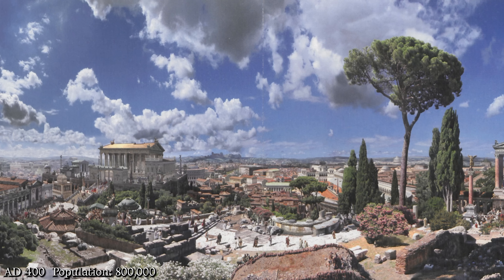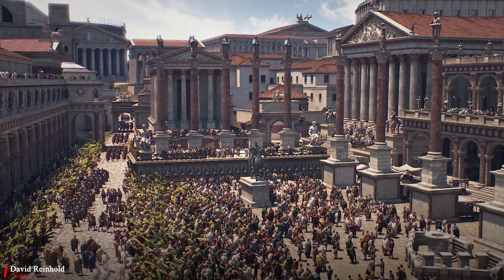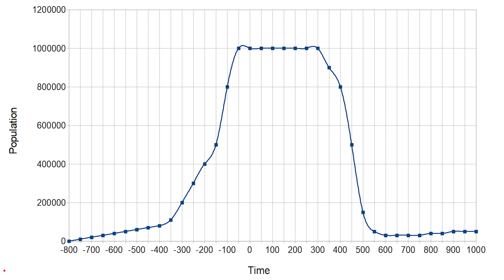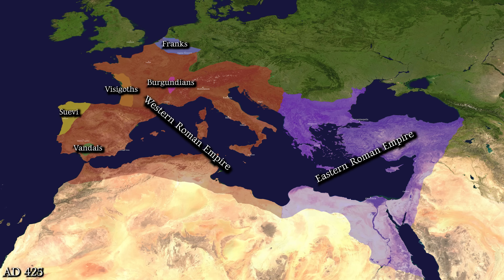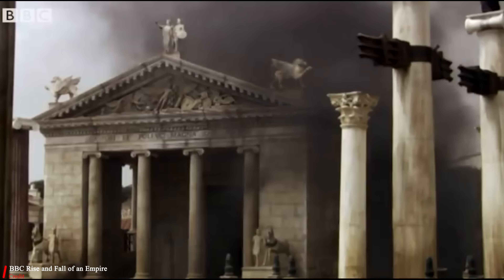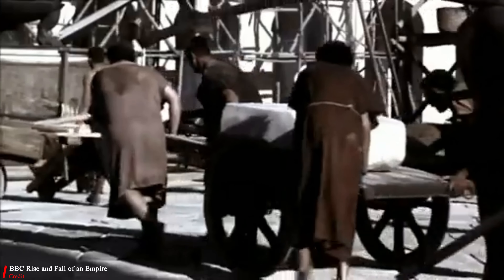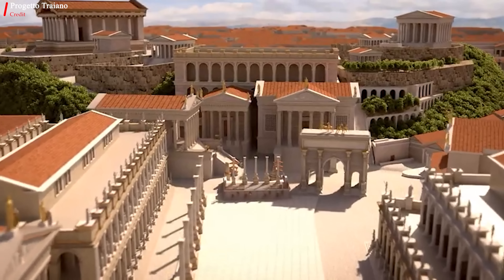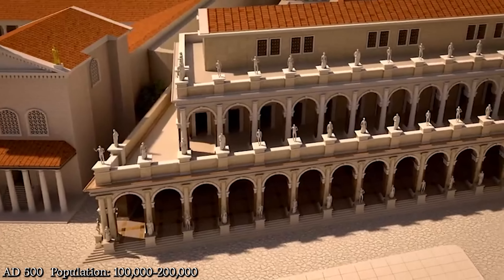What would you have seen during Rome's transformation from its Peak to the Middle Ages?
📚 My favorite novel about the late Roman Empire, "Julian" by Gore Vidal

📚 BEST BOOKS ON ROMAN HISTORY: 📚
1.  "History of the City of Rome in the Middle Ages" by Ferdinand Gregorovius
2. "Rome: Profile of a City, 312-1308" by Richard Krautheimer
3. "Rome: An Urban History from Antiquity to the Present" by Rabun Taylor
These are all excellent books if you are like me, absolutely fascinated by the transition of Rome from late antiquity to the early medieval period.

📚 One of our favorite books about the Fall of the Roman Empire, "The Fall of Rome" by Bryan Ward-Perkins